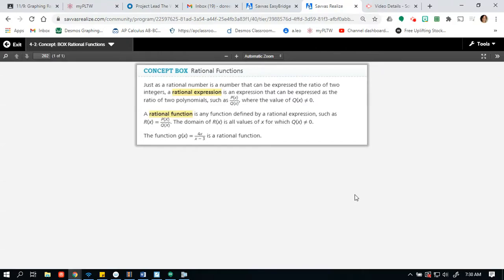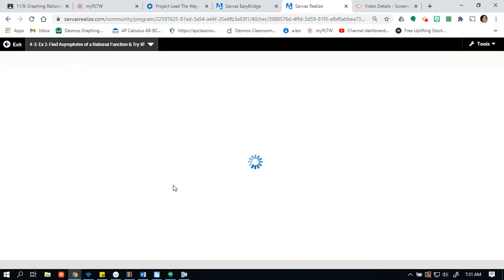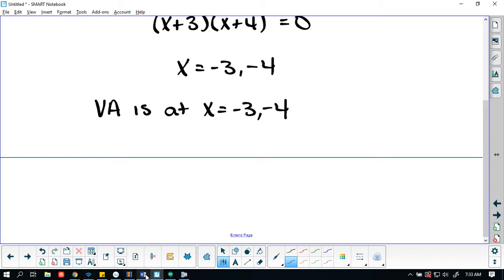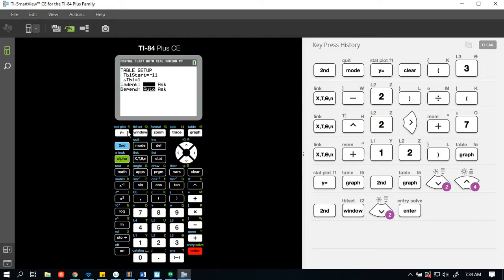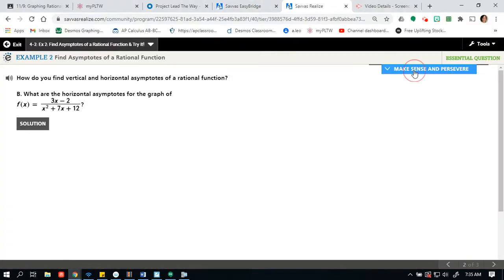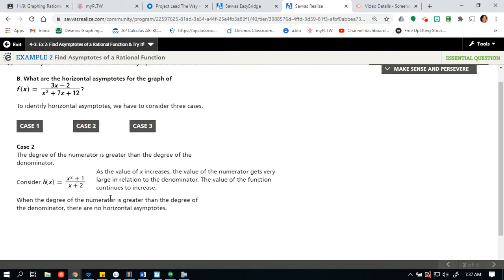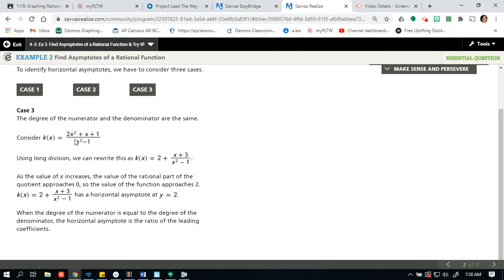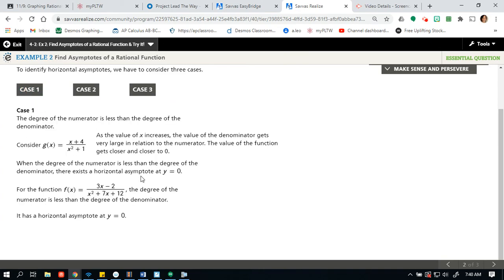enVision Algebra 2 Topic 4, Lesson 2 Example 2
Find Asymptotes of a Rational Function